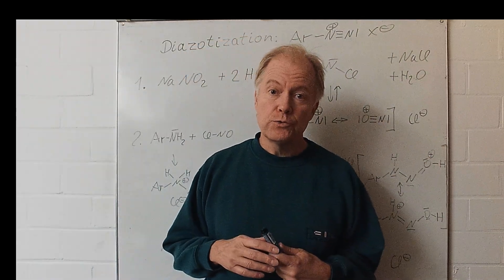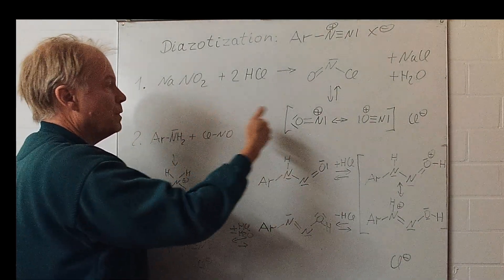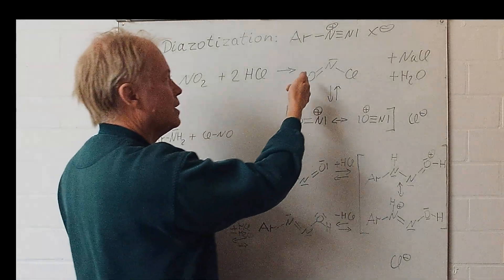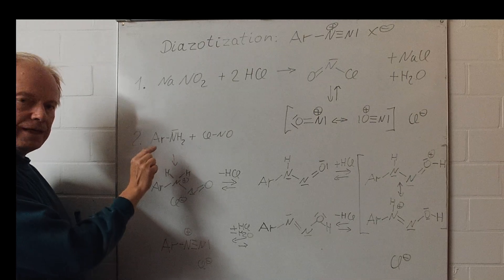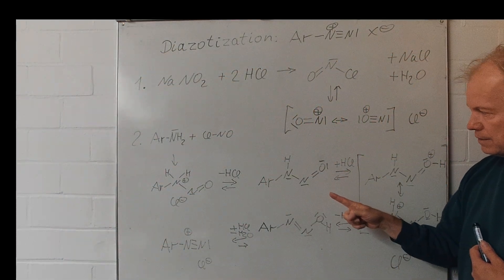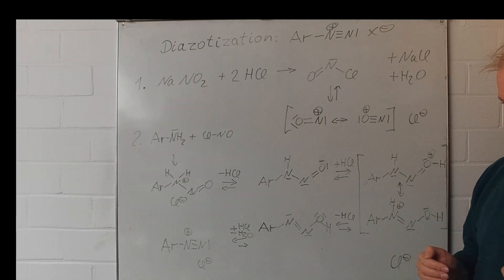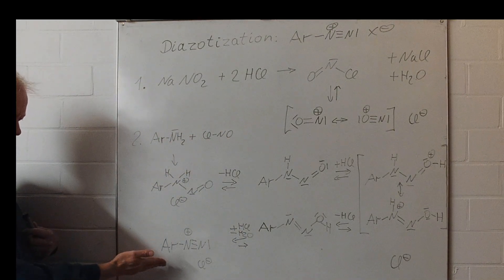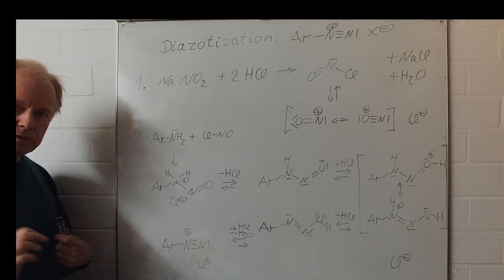Diazotization - Insights in Basic Organic Chemistry 34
Nitrosylchloride, Nitrosyl-Cation, Nitrosamines, Diazonium-Salts, Tautomery